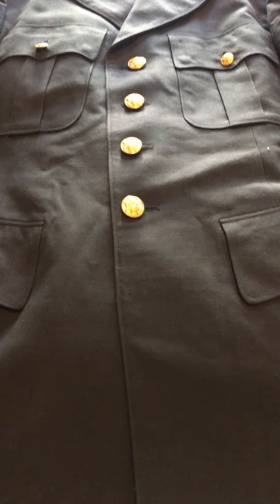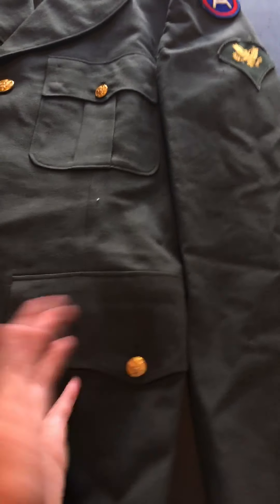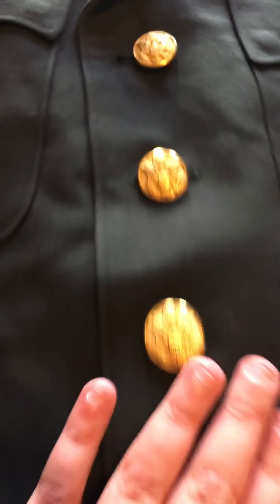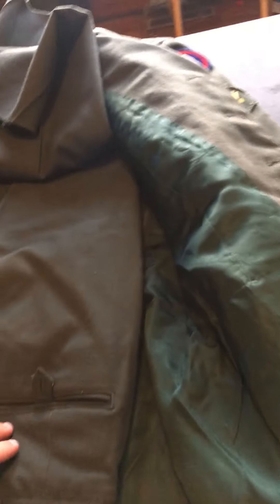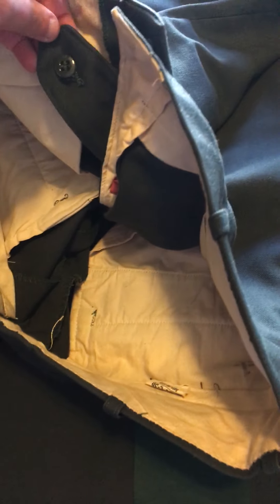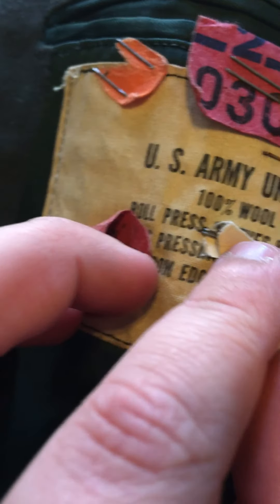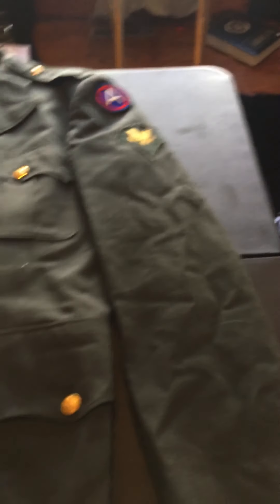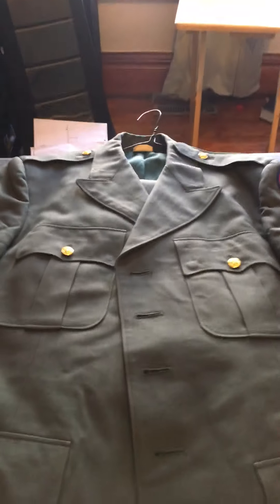My new collection peace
Jacket review for my green dress uniform